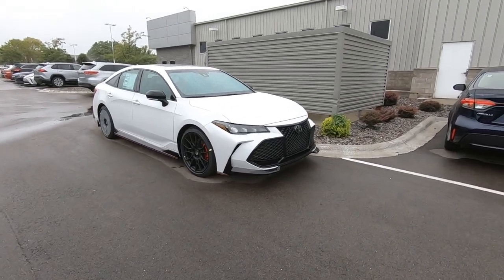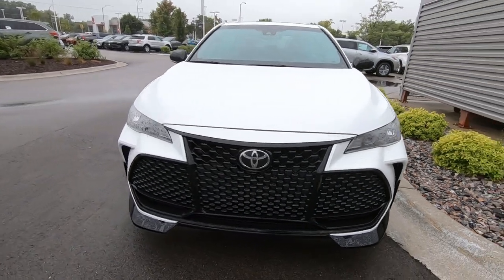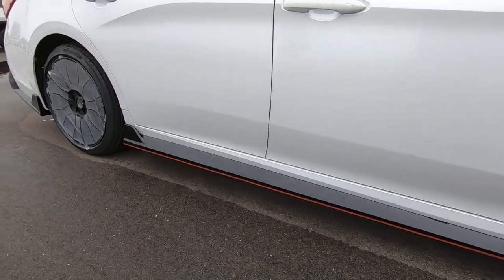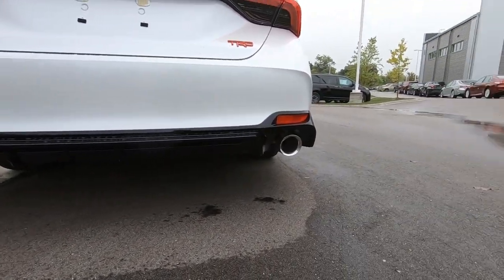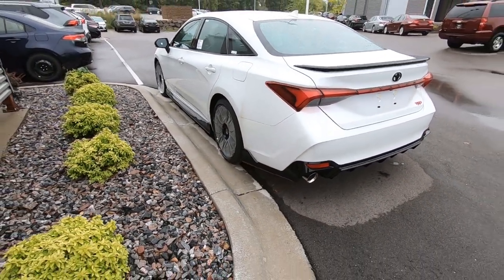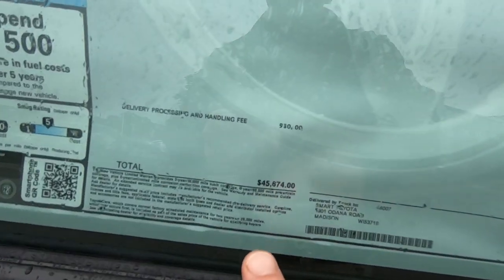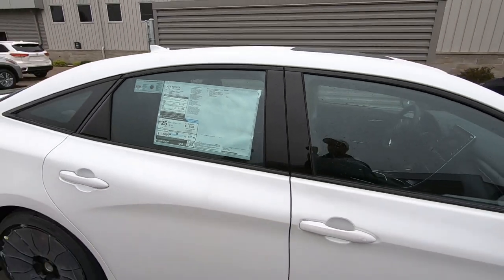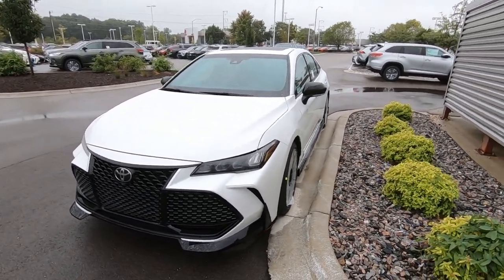The First Ever 2020 Toyota AVALON TRD Pro for sale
Here's a quick look at the 2020 Toyota Avalon TRD Pro 3.5 v6.